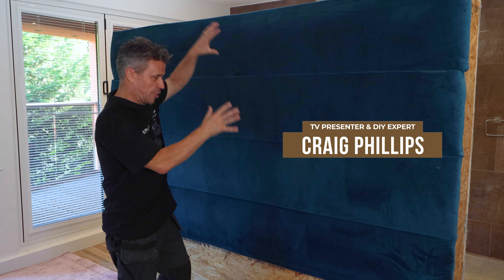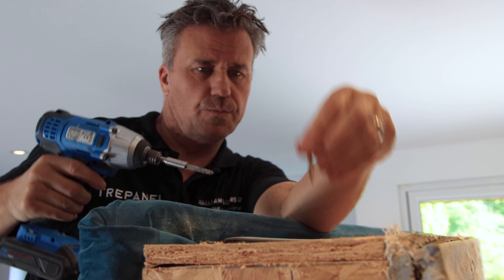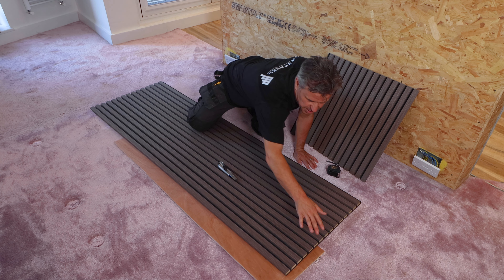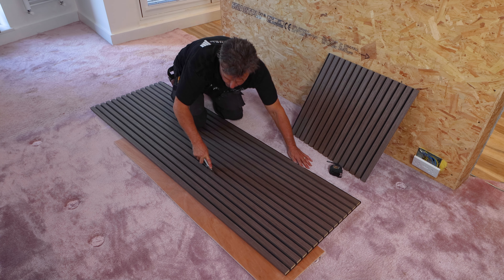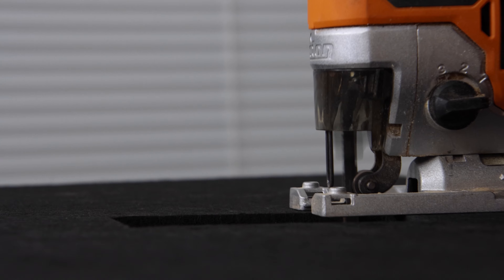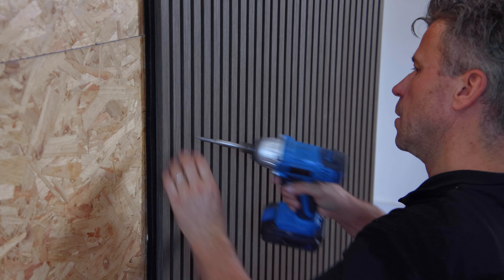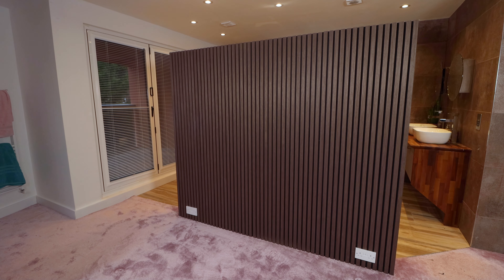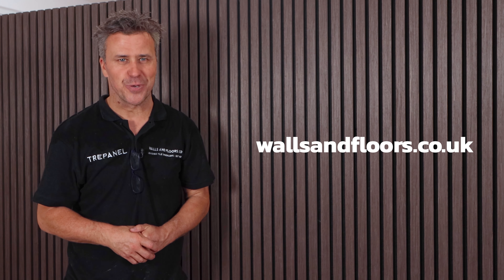Slat Wood Bed Headboard Build | A-Z Guide | Using Acoustic Wall Panels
Learn how to install an acoustic wood panel headboard with this simple step-by-step guide! Watch as Mr DIY himself, Big Brother 2000 winner Craig Phillips, shows you how to complete transform your bedroom headboard, featuring products from wallsandfloors.co.uk!

Walls and Floors are award winning leading tile specialists, offering an unbeatable range of tiles.